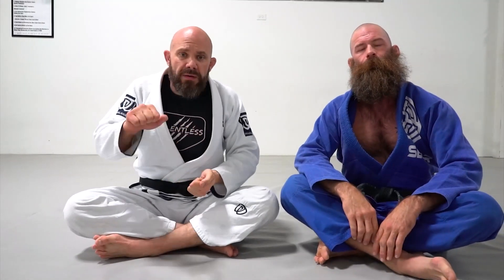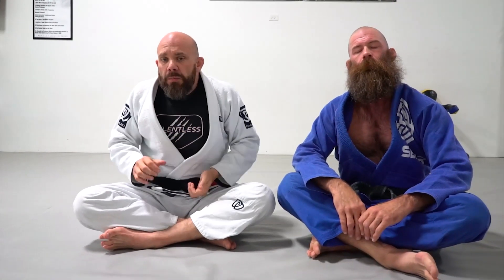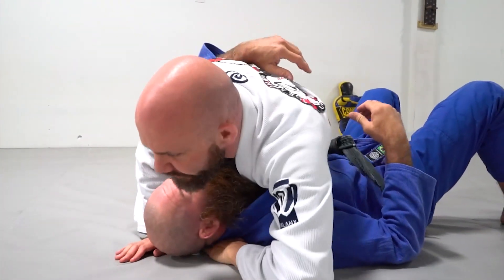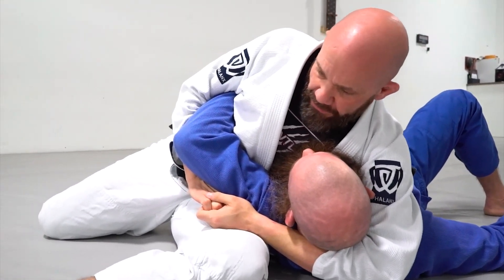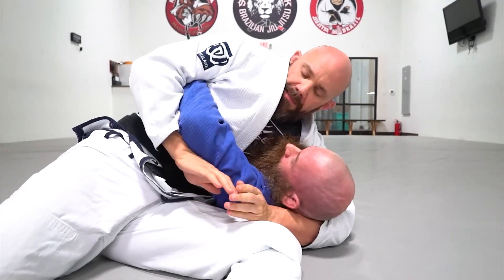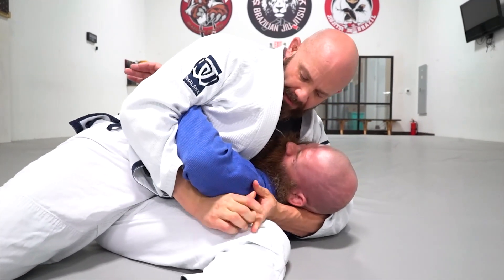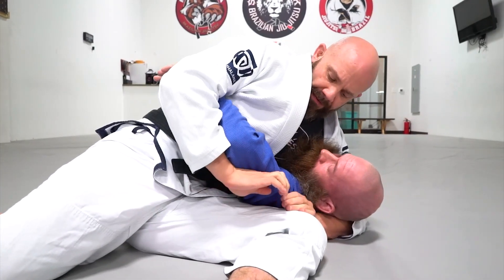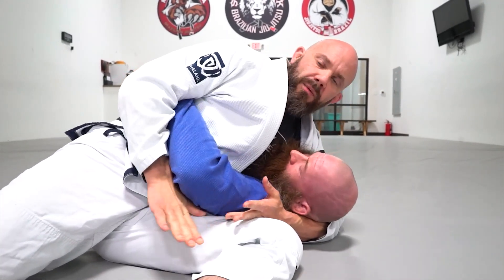Kimura from Kesa by Vernon Kirk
KIMURA FROM KESA

In this Jiu Jitsu training video, Vernon Kirk teaches how to do the Kimura from Kesa.

Vernon Kirk is a BJJ and Judo belt.  This is an excerpt from WHEN JUDO AND JIU JITSU CONVERGE available from BJJFanatics.com.